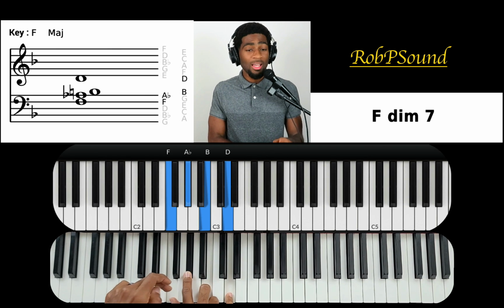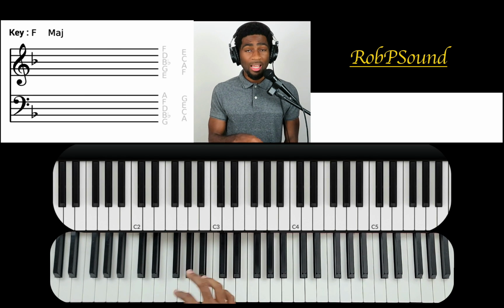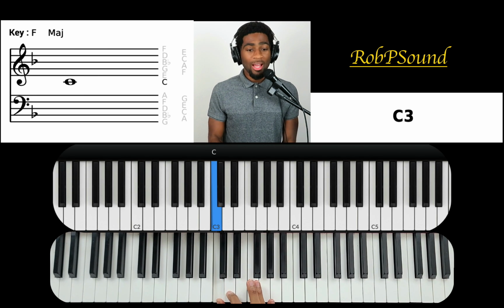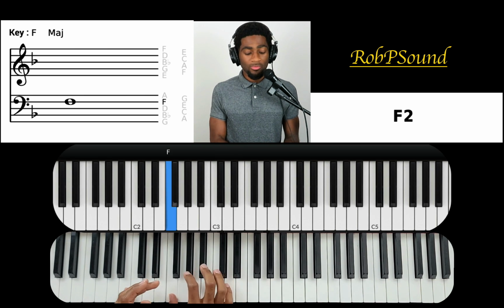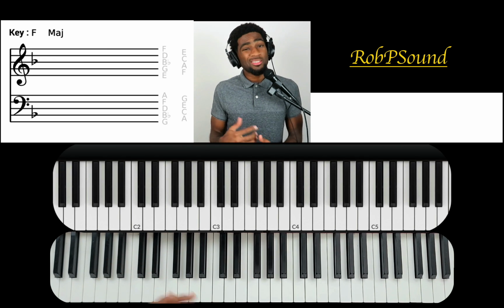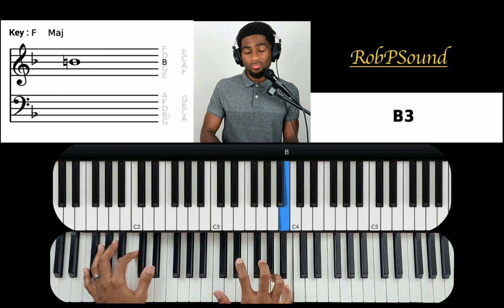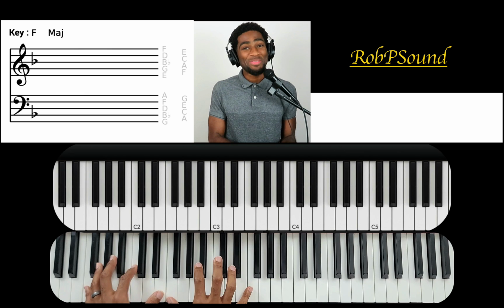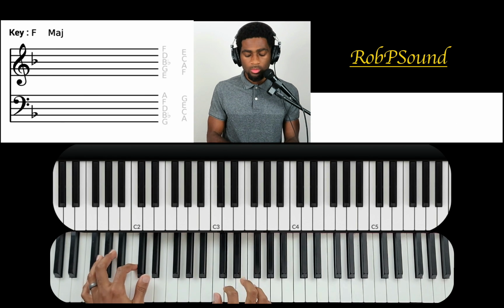Advanced Gospel Piano Runs | Key Of Fmaj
Make Sure To Go Check Out The New Site 🌐 More To Come Soon

Family Of 4 Dominants 👇🏾